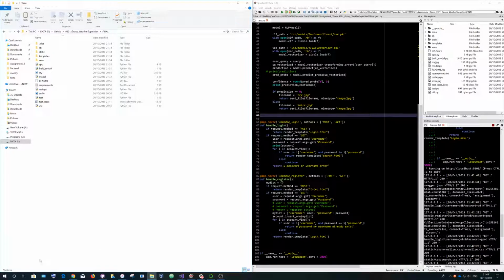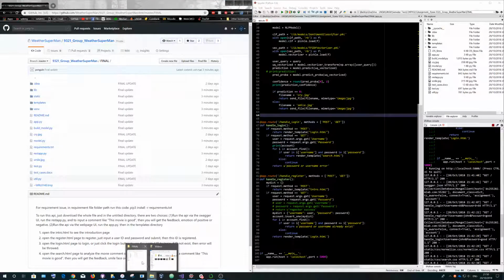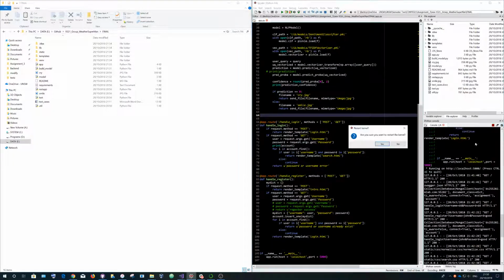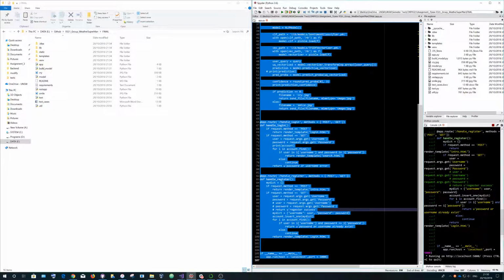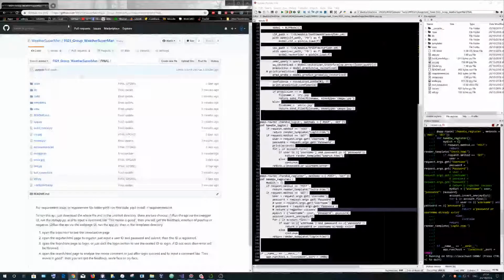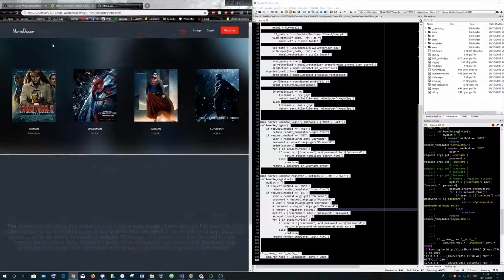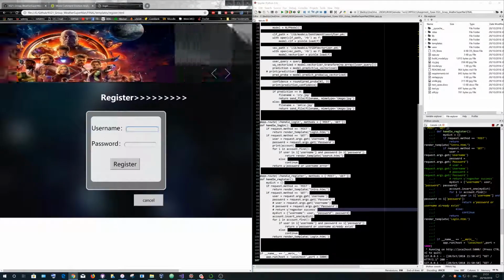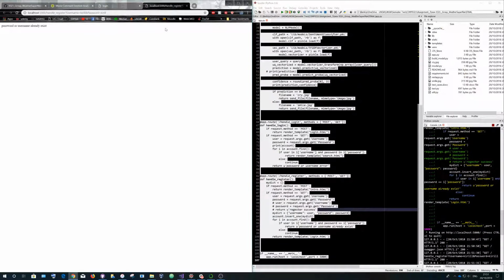COMP 9321 group assignment Demonstration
UNSW COMP9321 Data Service Engineering Group assignment Demonstration.